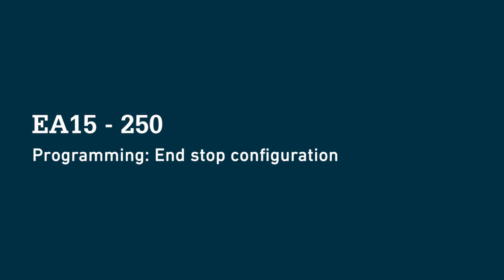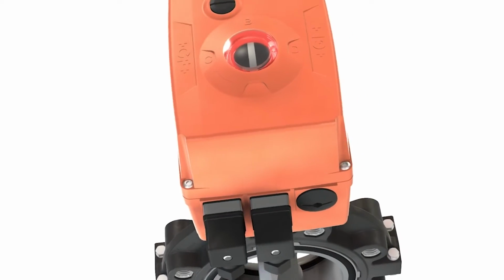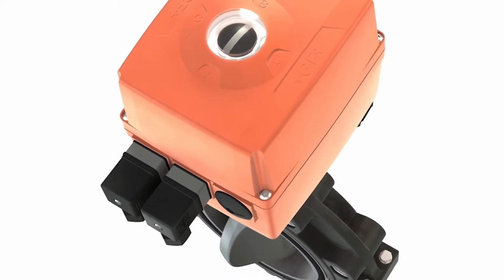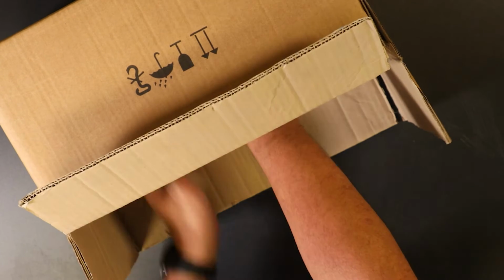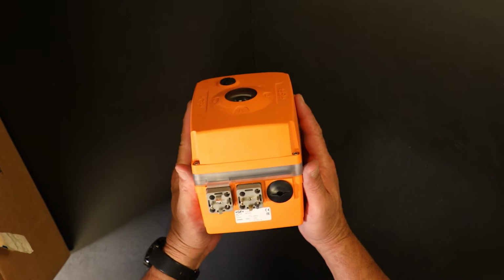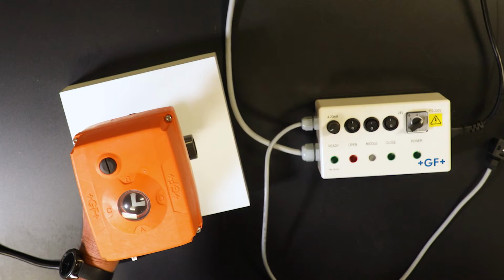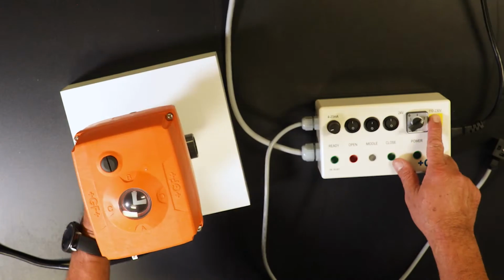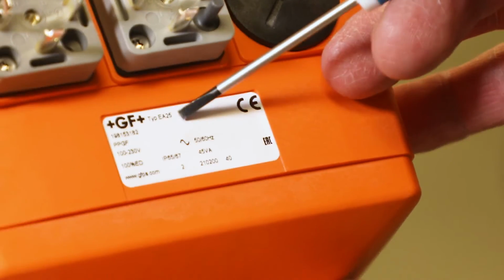How to Program end stop configuration for EA15, 25 250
Programming the end stops on the EA 15-250 series electric actuators.